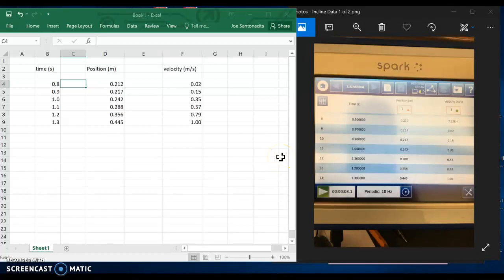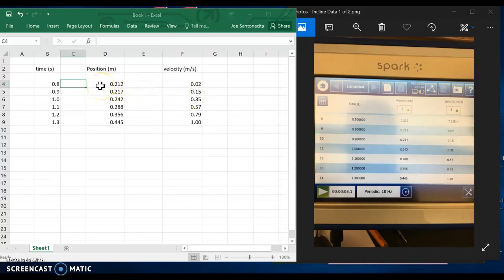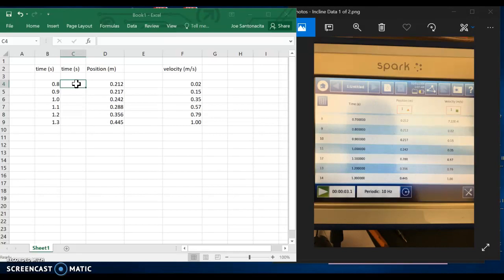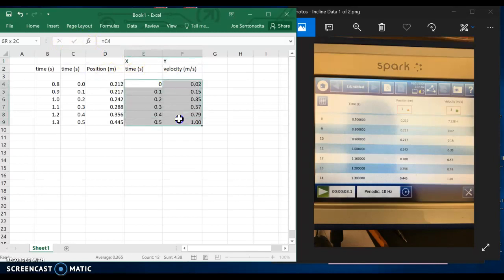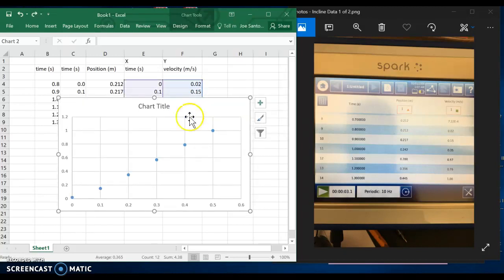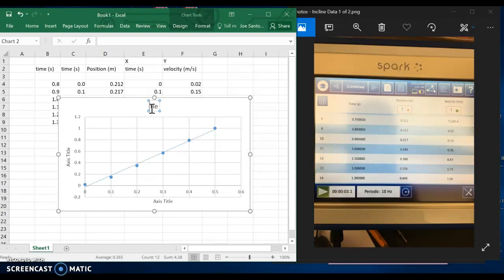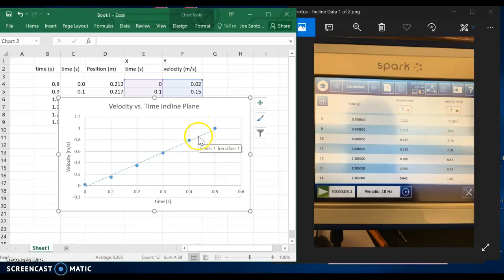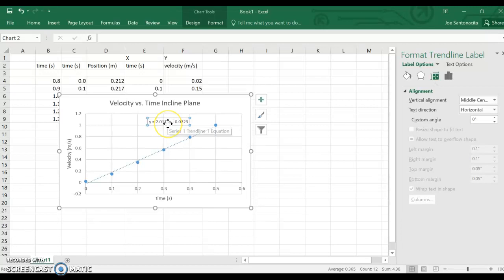Plotting Graphs on Excel